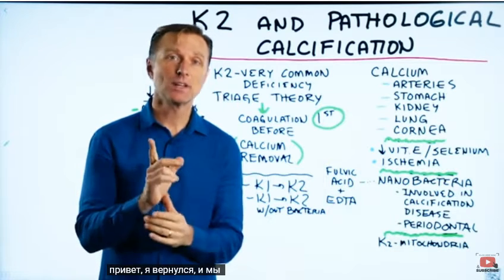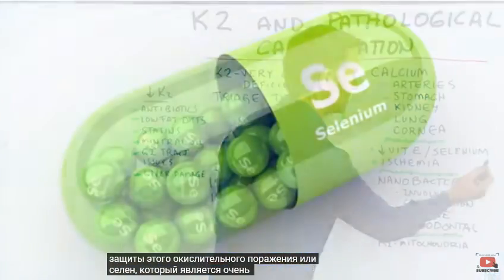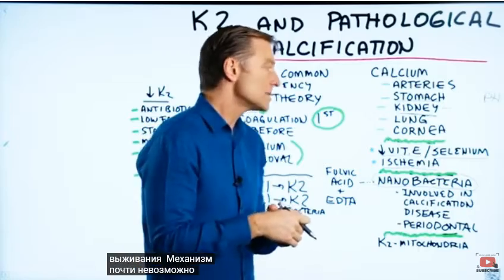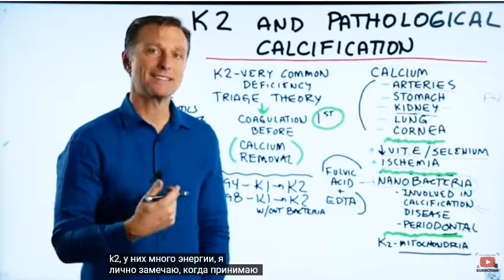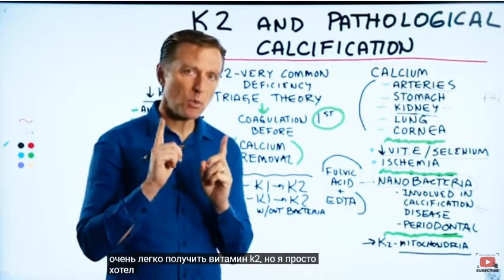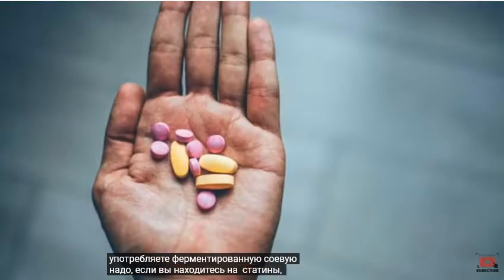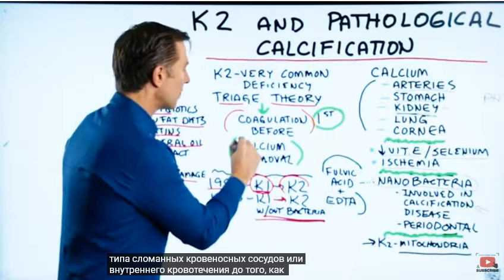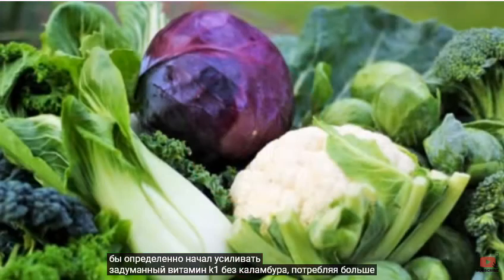Vitamin K2 and Pathological Calcification